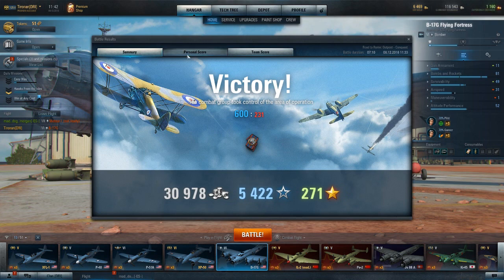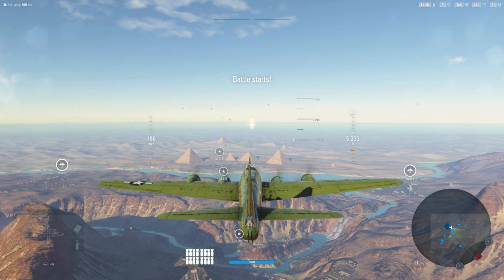Tironan's Unfriendly Skies B 17G final upgrades and verdict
I didn't like it and there is room for improvement